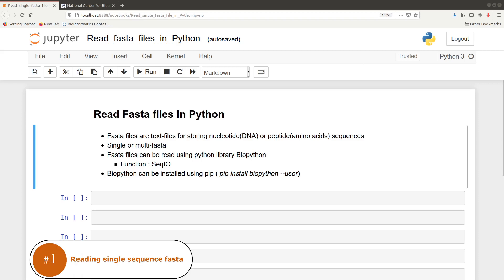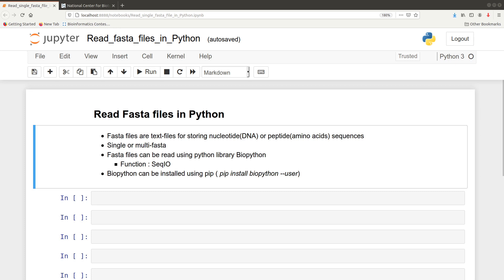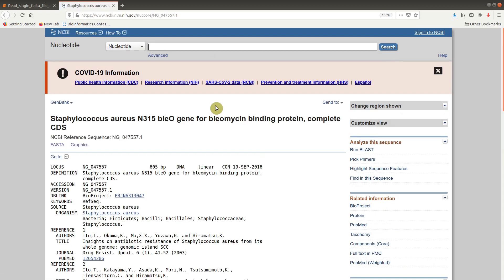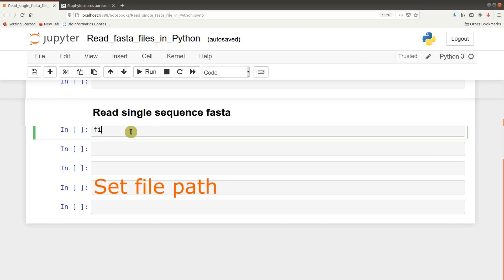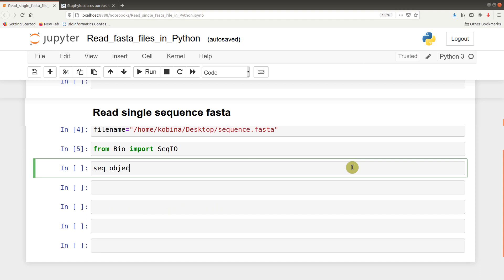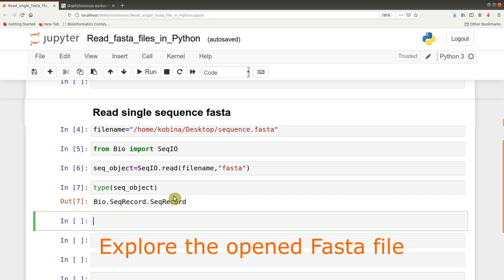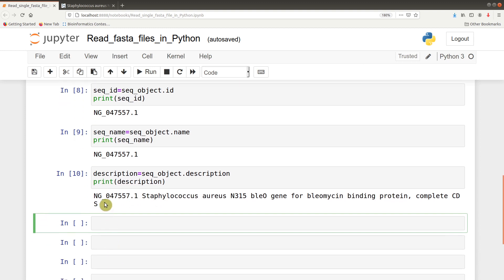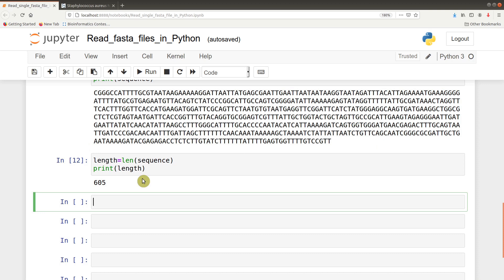Read FASTA files with Python for Bioinformatics | Part 1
This tutorial shows you how to  read a fasta file using the python bioinformatics package, biopython.

Chapters
00:03    Introduction
01:50    Download Fasta Sequence
03:24    Set the file path
03:43    Import Biopython package
04:09    Read Fasta file
05:11    Explore the opened fasta file

Commands used

from Bio import SeqIO
SeqIO.parse
SeqIO.write